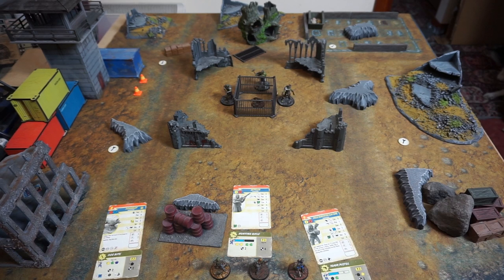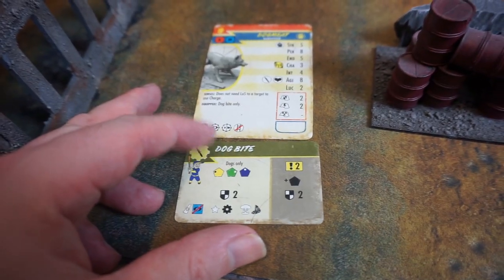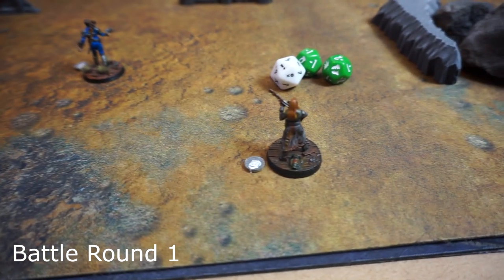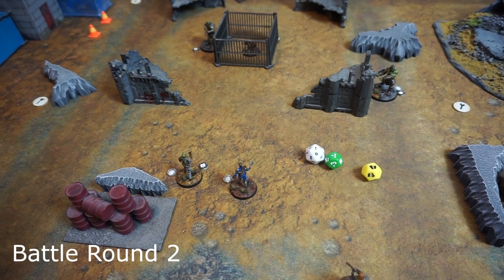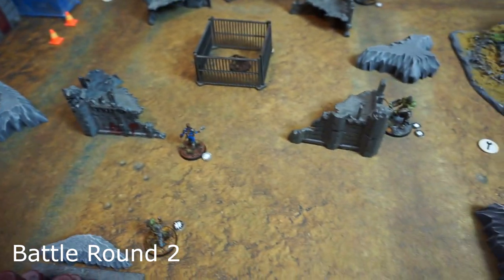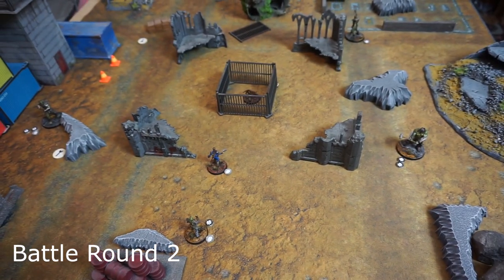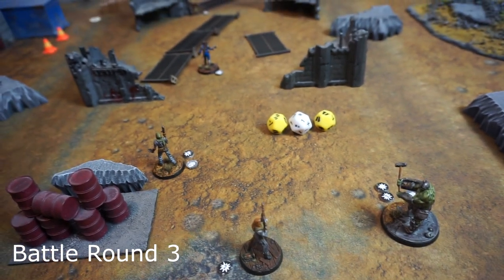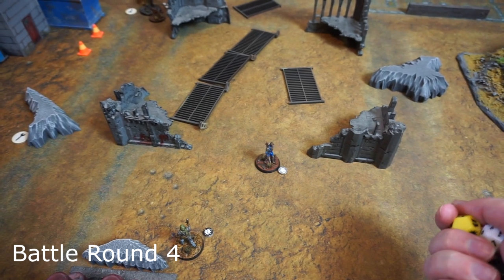Fallout Wasteland Warfare - Troubled Beginnings [Tutorial #1]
This is Fallout Wasteland Warfare the miniature game by Modiphius solo play against the AI. Starting with Tutorial 1 Troubled Beginnings.